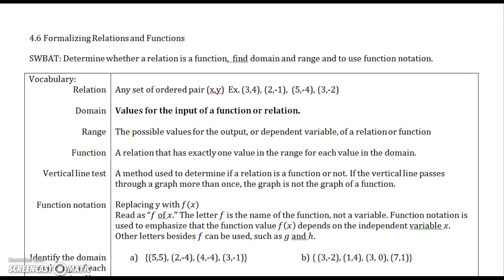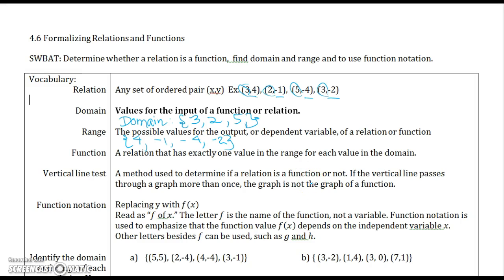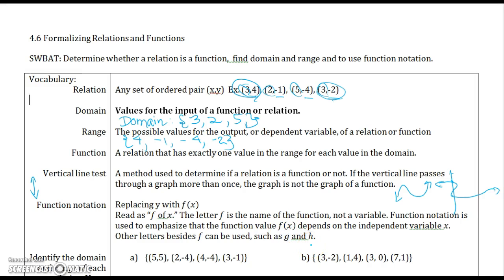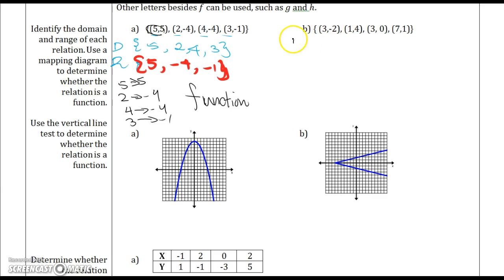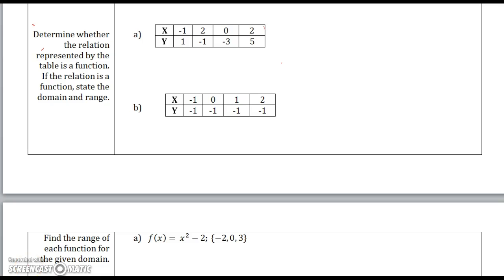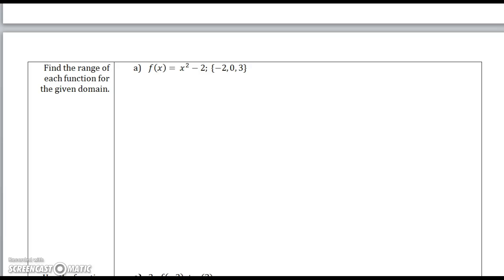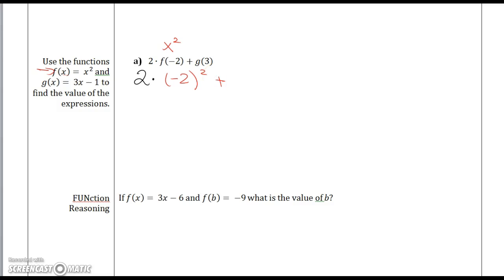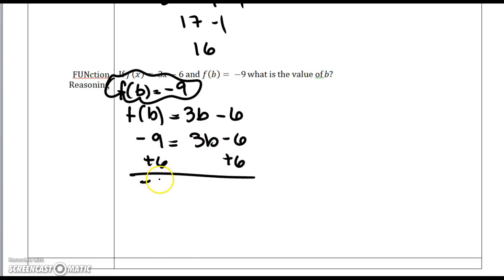Alg 1 4.6